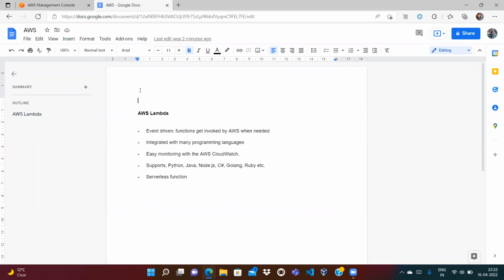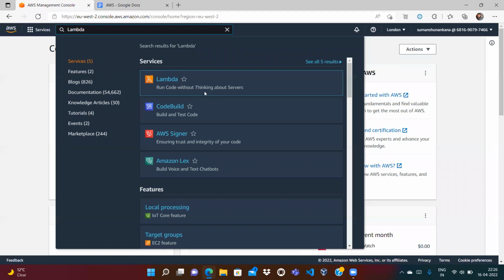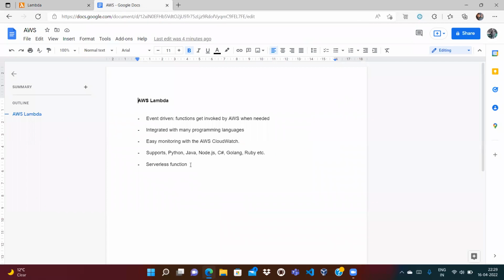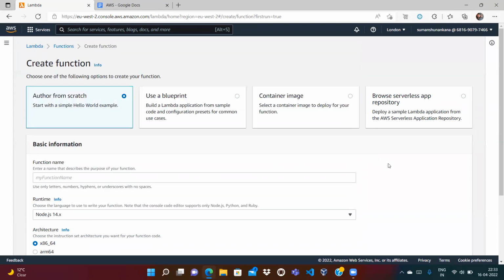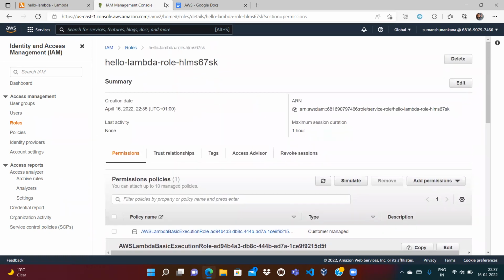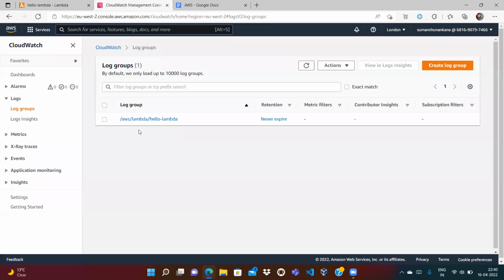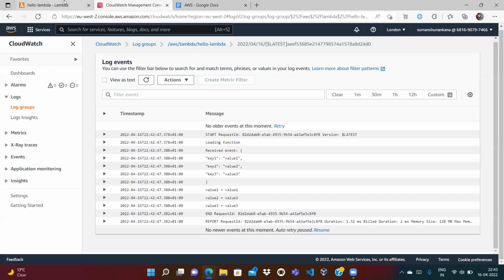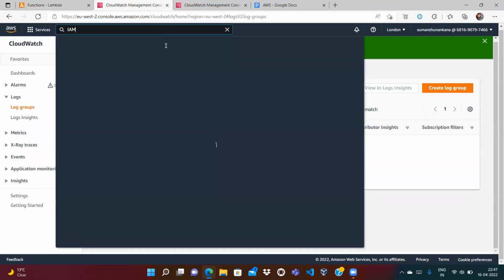AWS # 025 # AWS Lambda